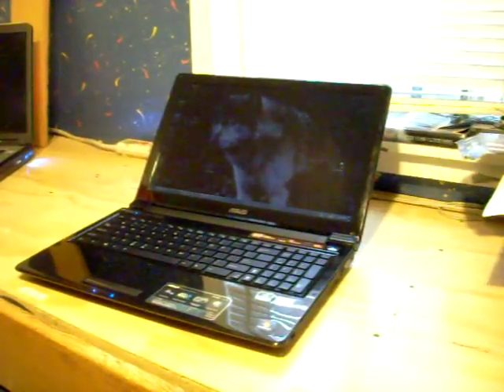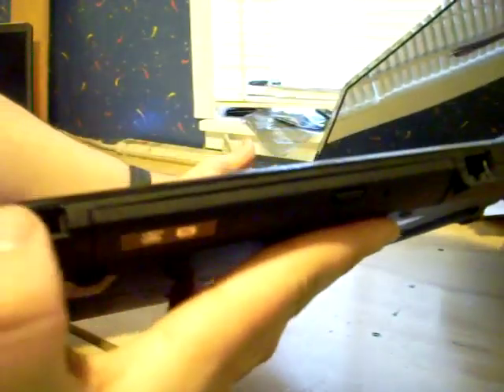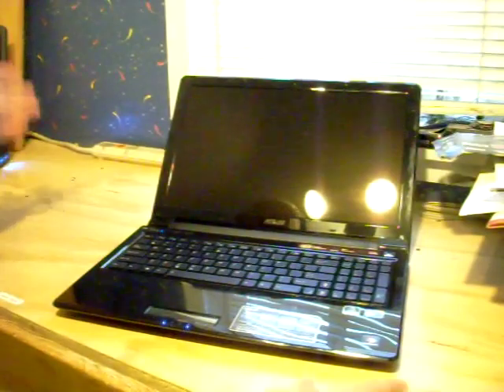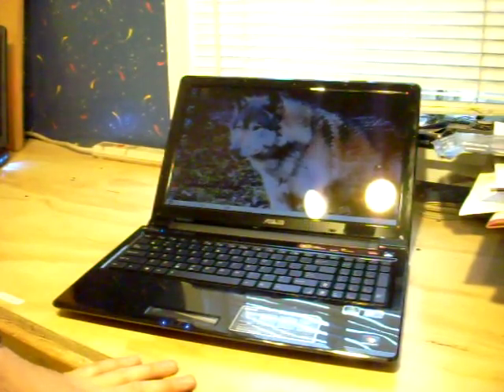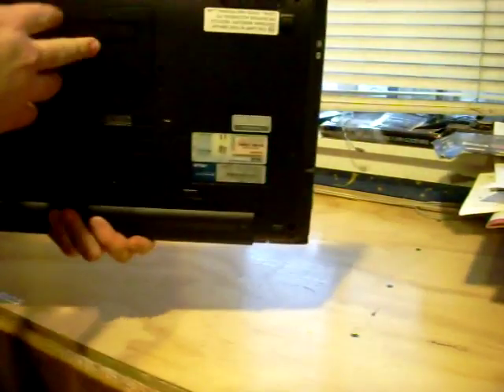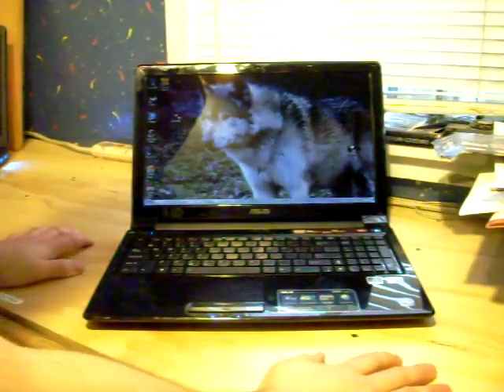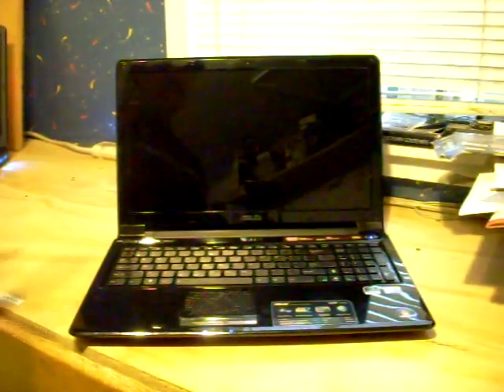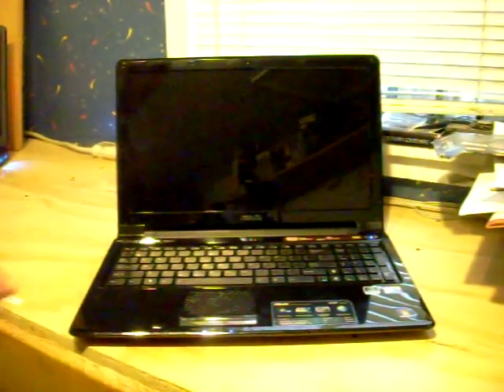Asus UL50VT first impressions review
I've only had my ASUS UL50VT for a day now but I've got a few opinions on it and felt like sharing them.
here is a link to my second review after owning the notebook for a couple weeks